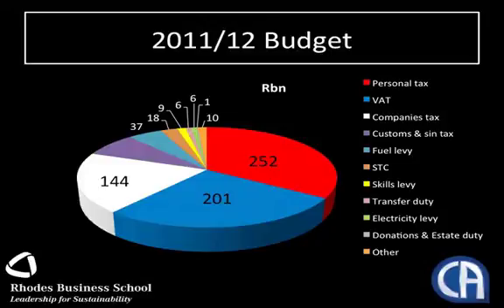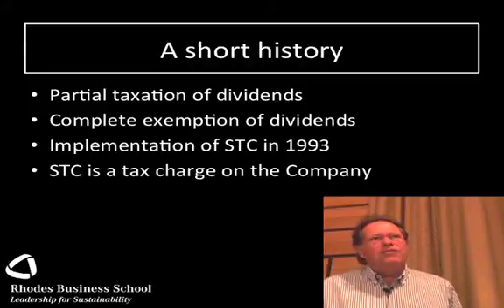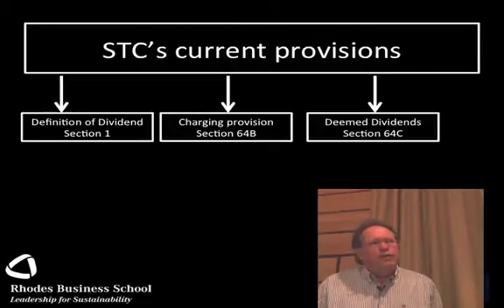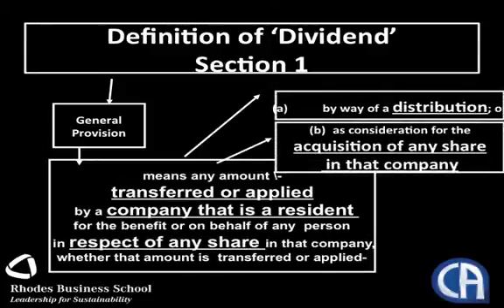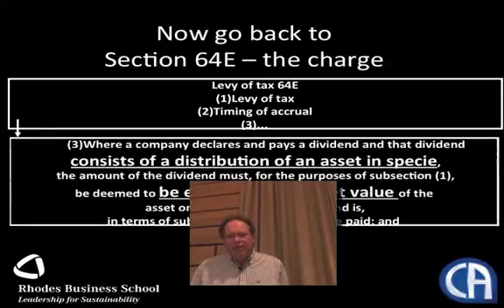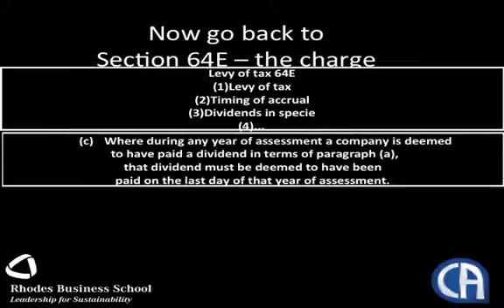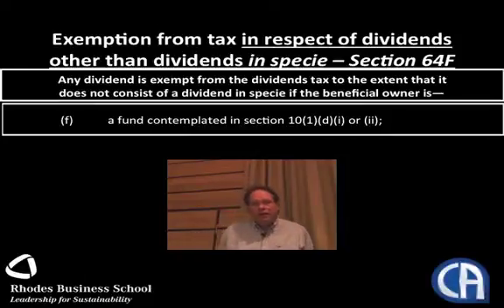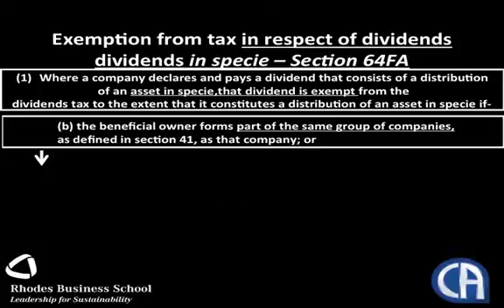An introduction to dividends tax in RSA